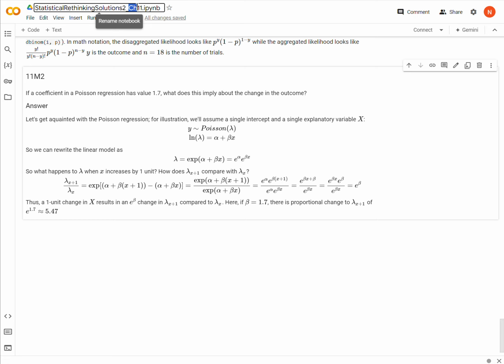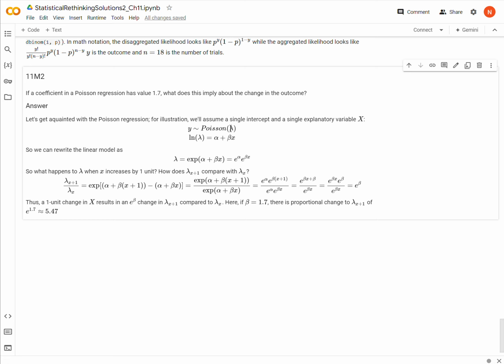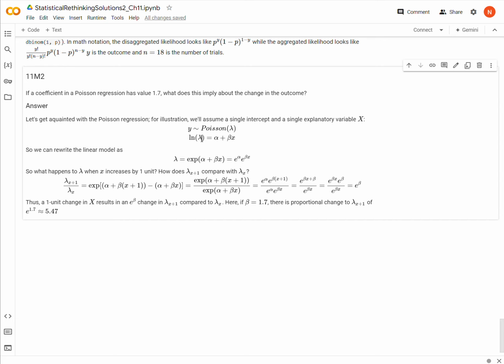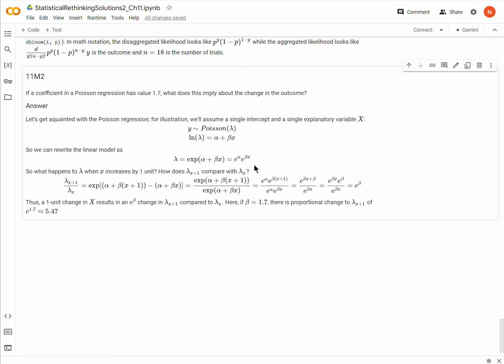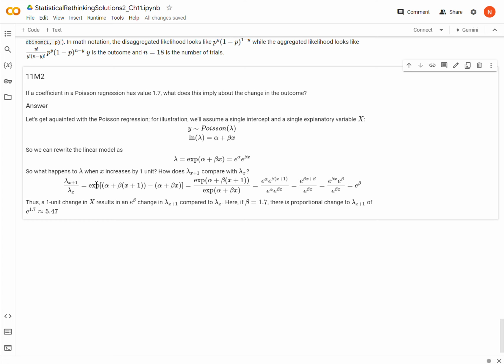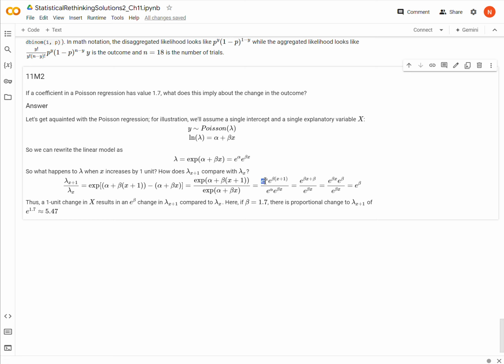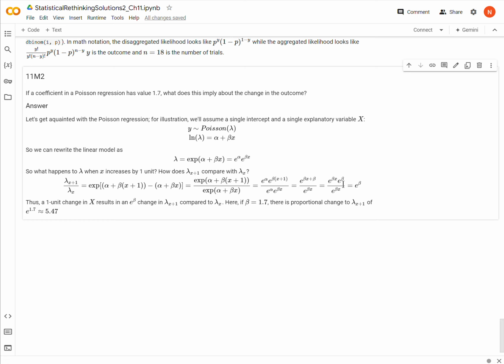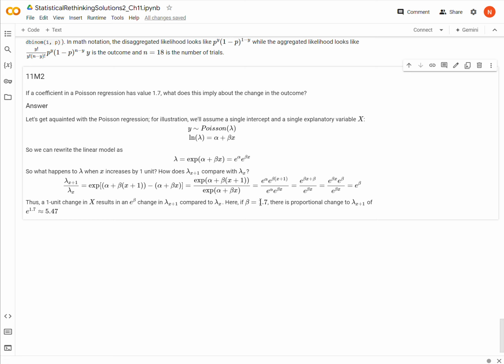Statistical Rethinking (2nd Ed), Solutions to Problems 11M2 | Interpretation of Poisson coefficients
11M2:
If a coefficient in a Poisson regression has value 1.7, what does this imply about the change in the outcome?